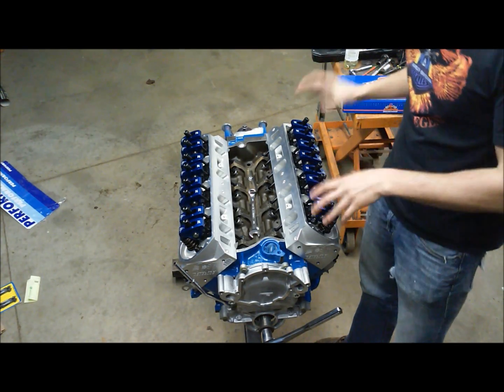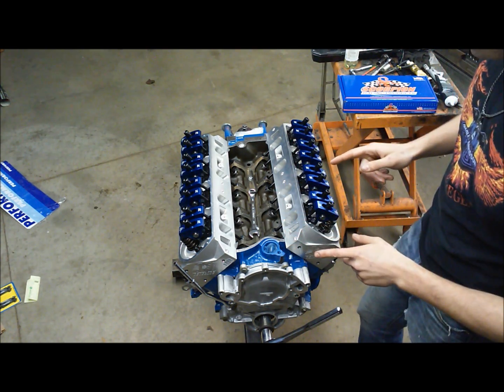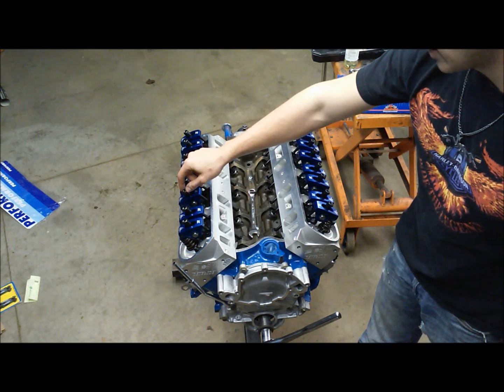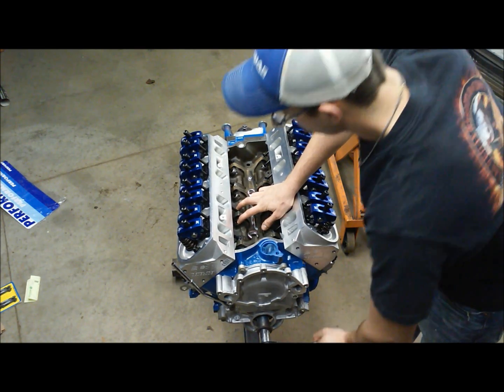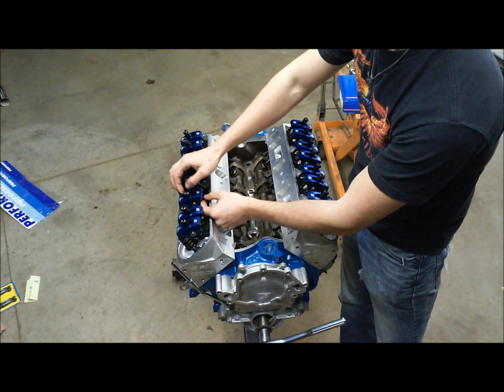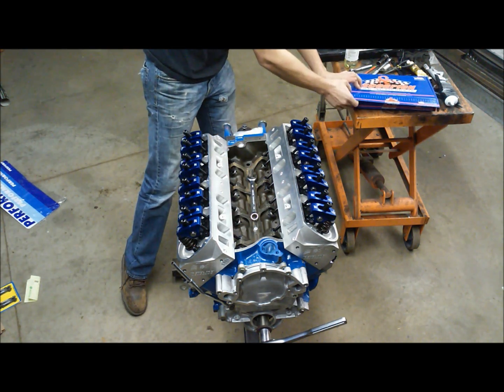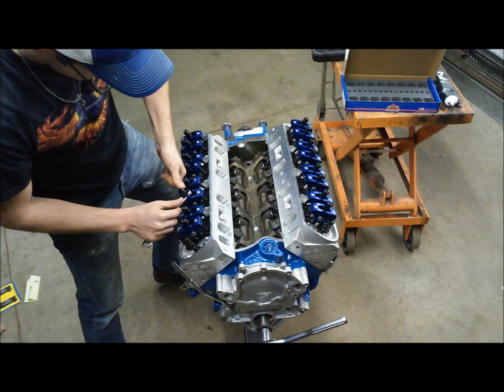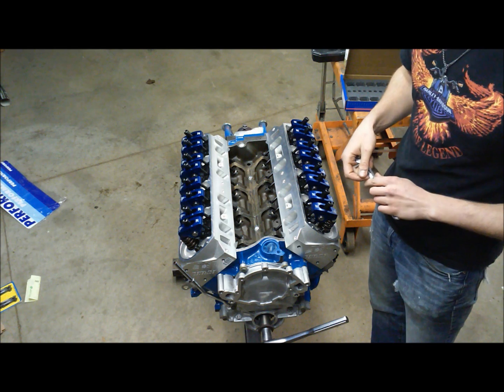How To Adjust Valves / Set Lifter Preload - Ford & Chevy (SO SIMPLE!)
Link to Performance Video Series Coming Soon!
This works for any pushrod engine!!! can be done with intake on by watching rocker arms chevy 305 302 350 ford 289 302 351